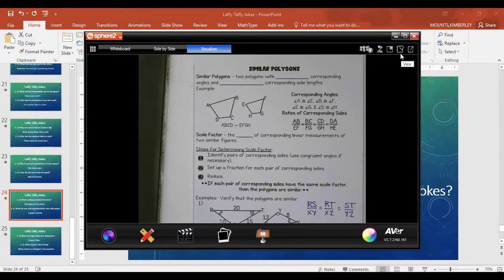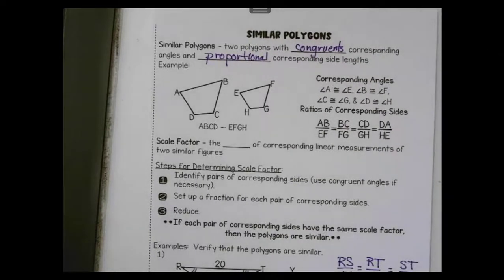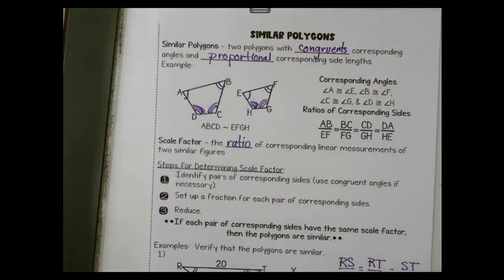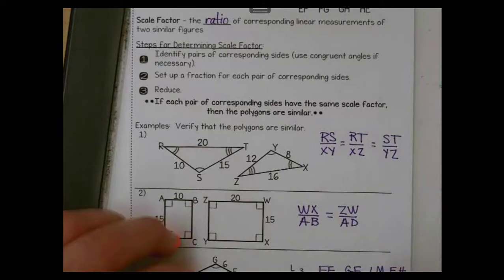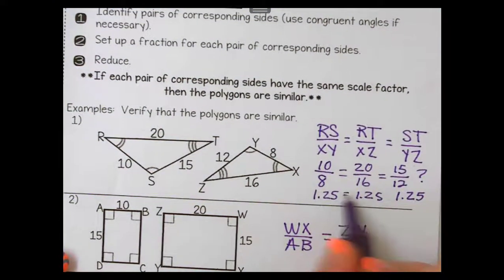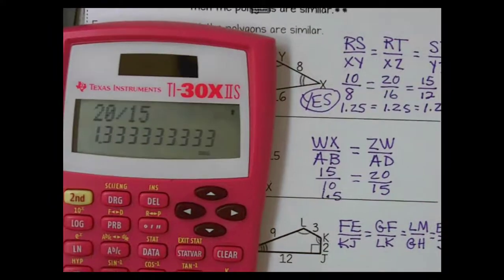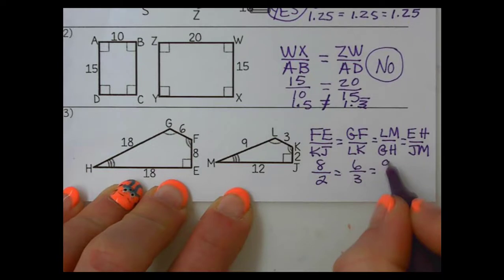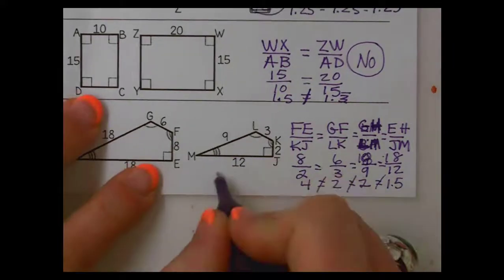Similar Polygons: Are they similar?